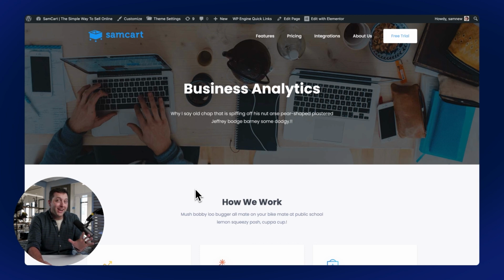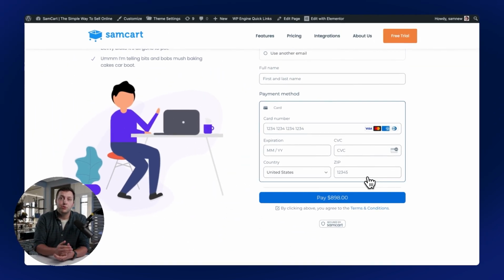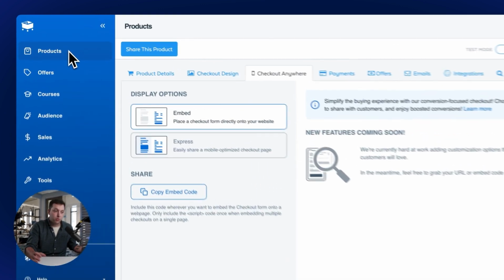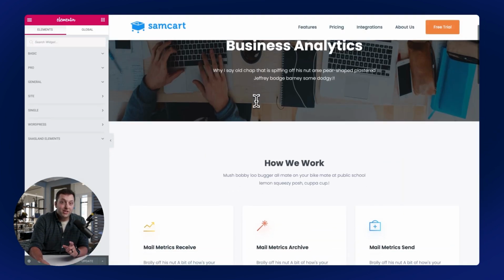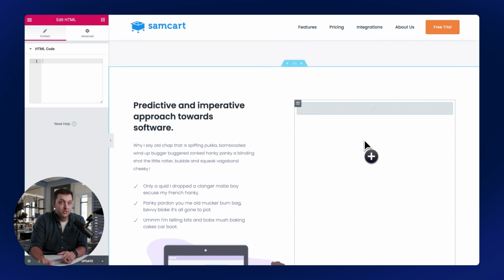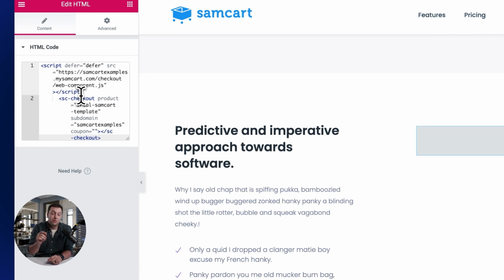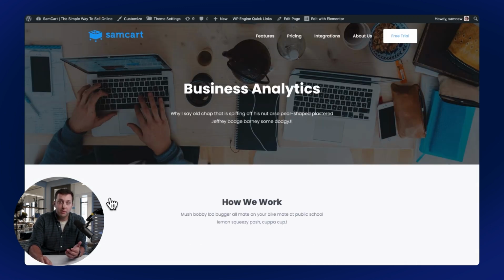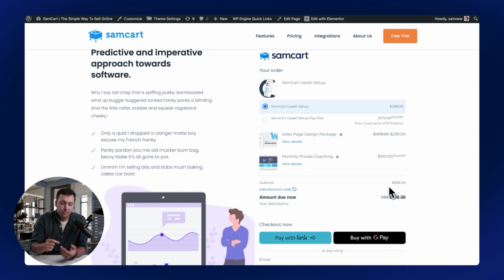How to Add SamCart to Elementor